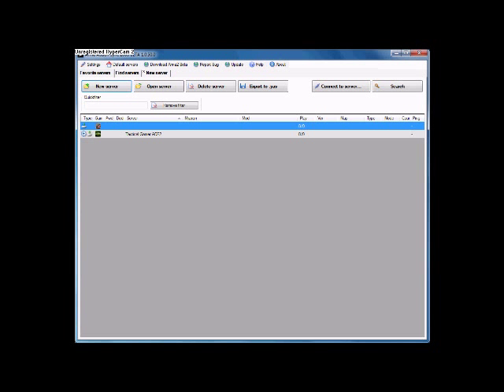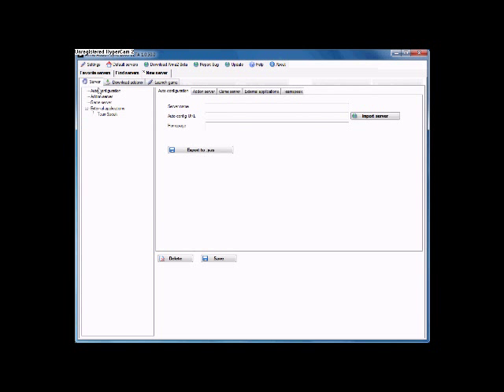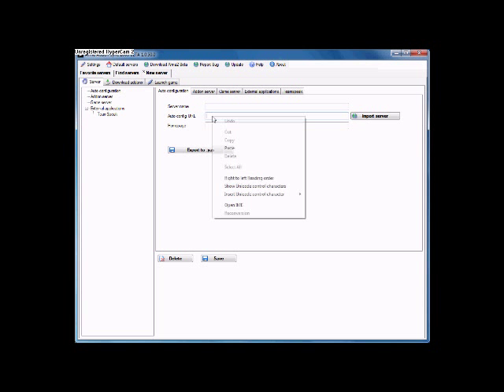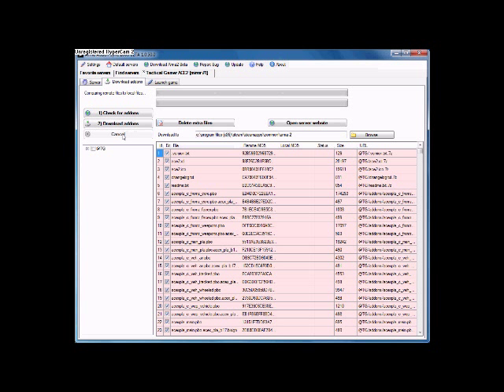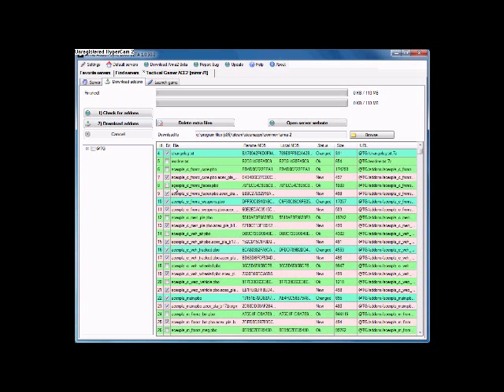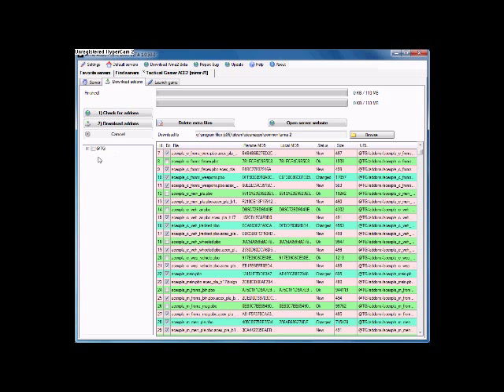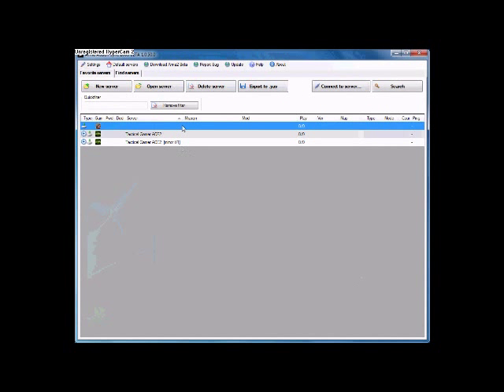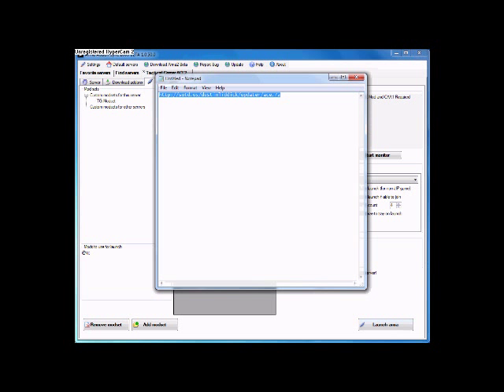How to Download Mods on Yoma Addon Sync []Commentary]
In this guide I show you how to download Mods for ARMA2 on the Yoma Addon Sync.

I do my best :D